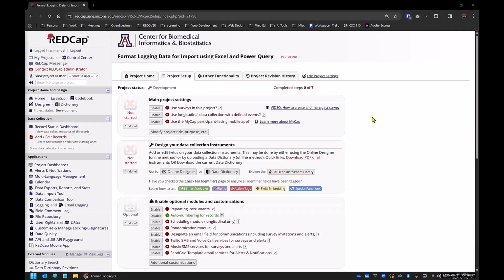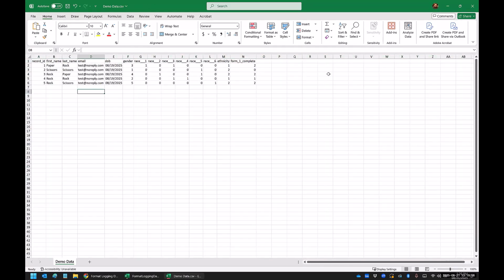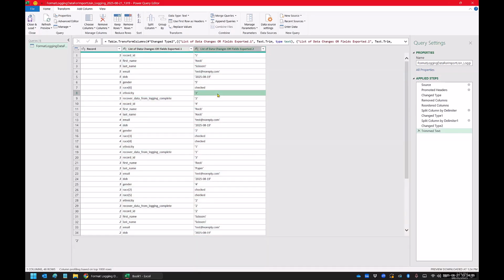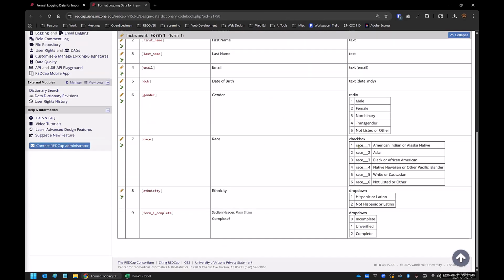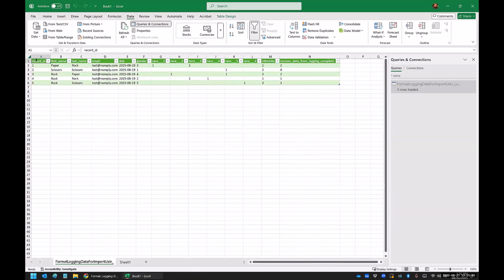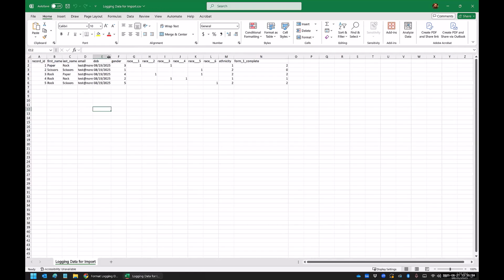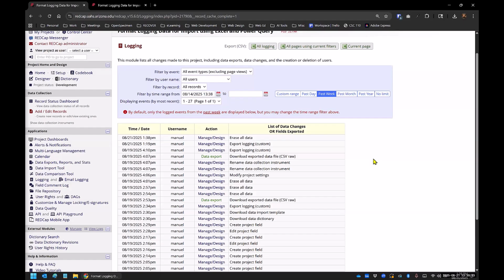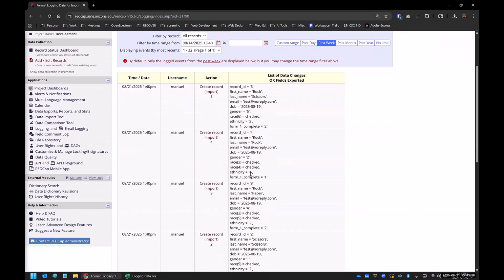Format Logging Data for Import Using Excel and Power Query